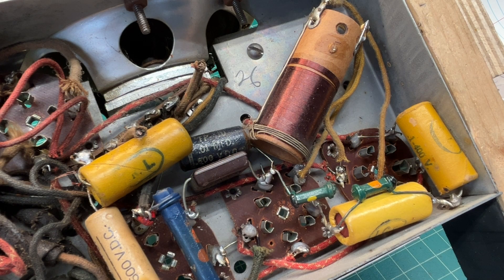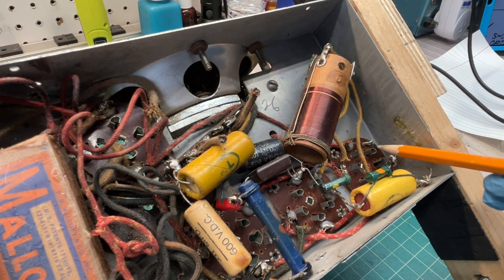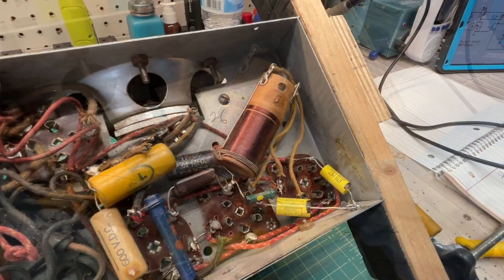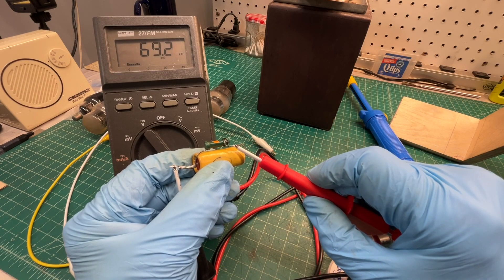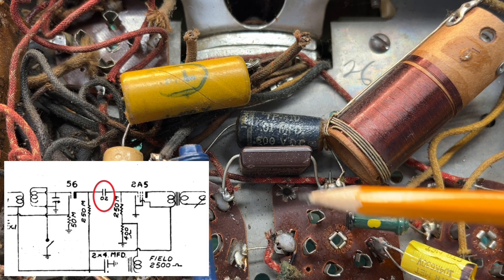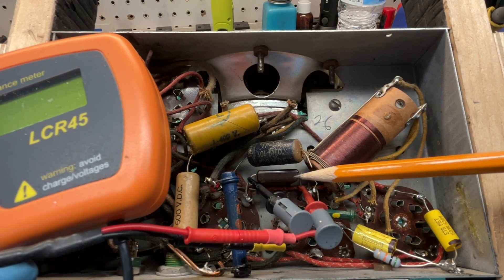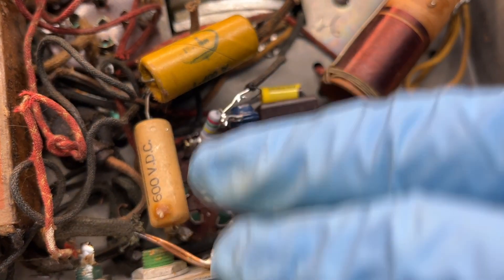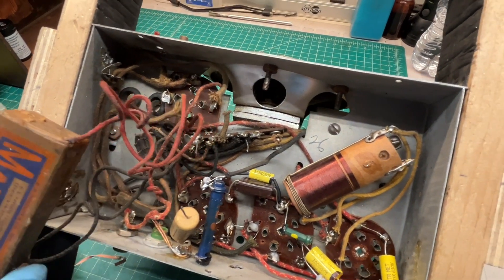Pathe - Model R | Capacitors & Resistors | Circuit Differences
A Pathe model R from the early 1930s. The 4-tube (56, 58, 2A5 & 80) radio is a Tuned Radio Frequency (TRF) receiver and covers the BC band only.

In this video, I start replacing the old paper capacitors and out of tolerance resistors. In addition, I discover a few differences of my chassis as compared to the reference schematic for the Westone Model 20 receiver that will require additional follow-up.